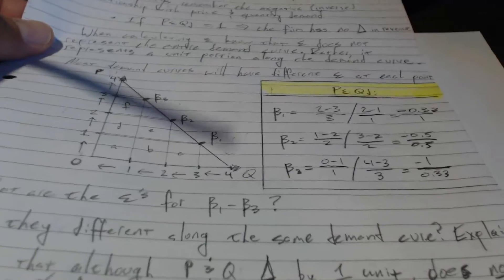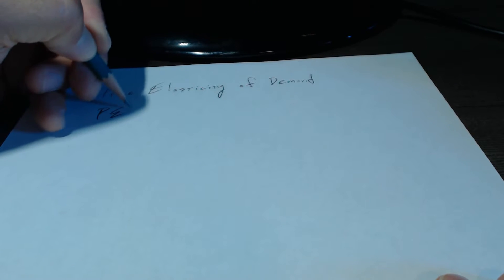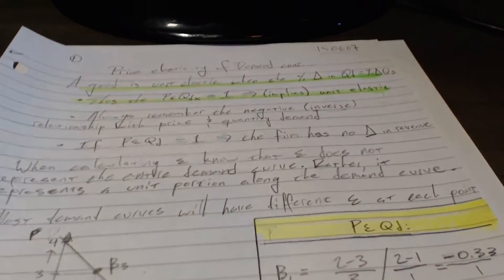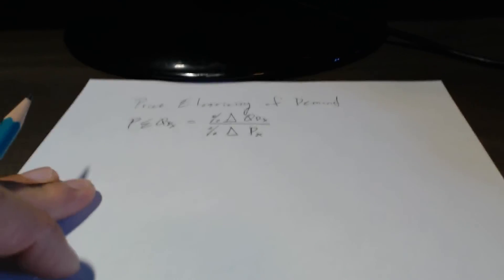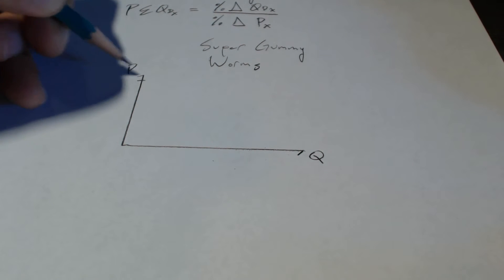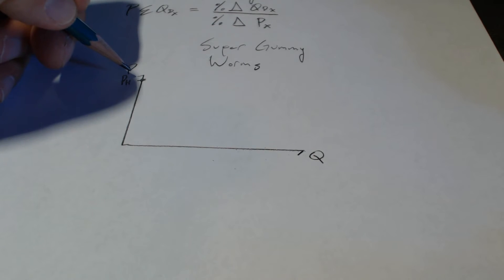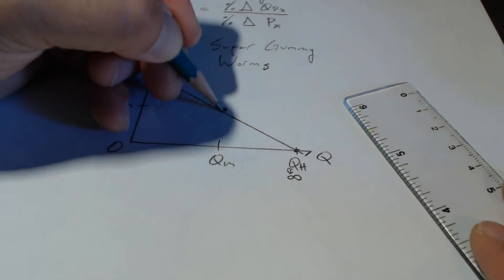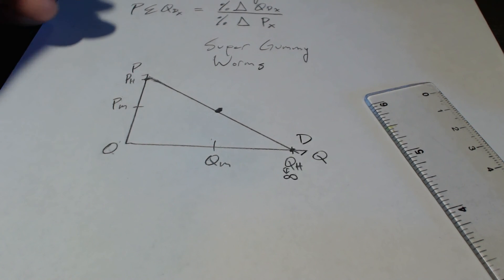Inverse Relationship Between Price and Quantity Demanded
"Always remember the negative (inverse) relationship with price and quantity demand."